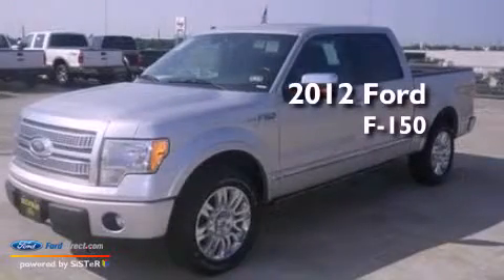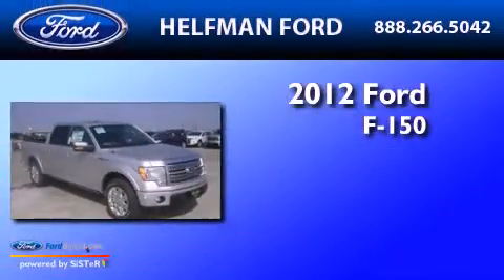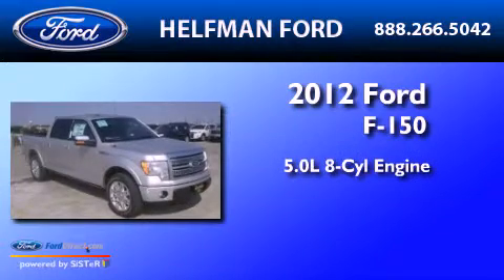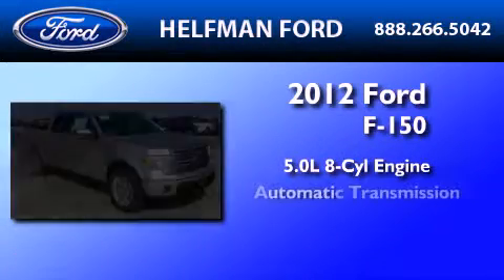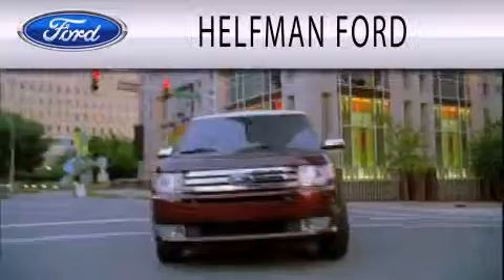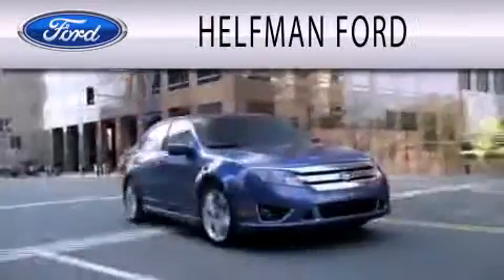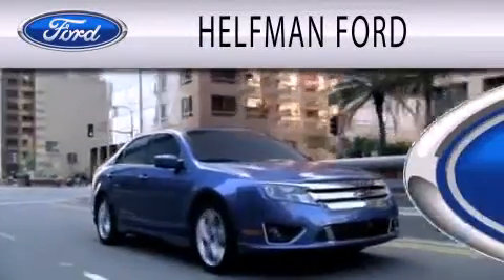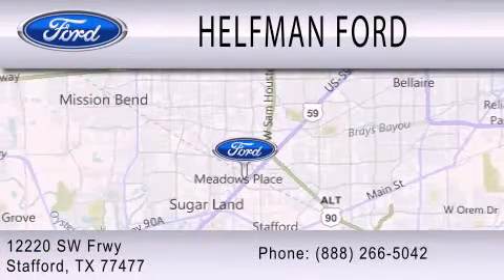2012 Ford F-150 Stafford TX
Year : 2012
 Make : Ford
 Model : F-150
 Engine : 5.0L V8 32V MPFI DOHC FLEXIBLE FUEL
 Trans . : 6-SPEED AUTOMATIC
 Exterior : INGOT SILVER METALLIC
 Miles : 30

 Stock : PQ286